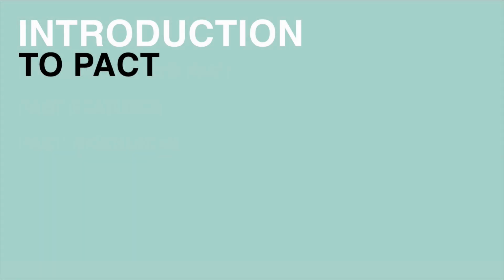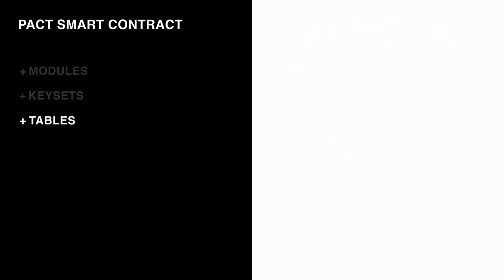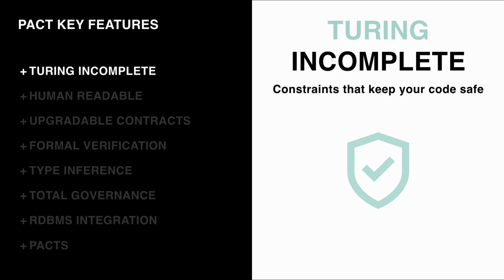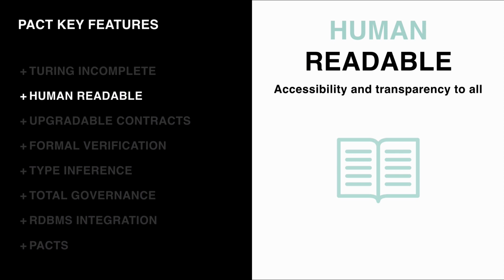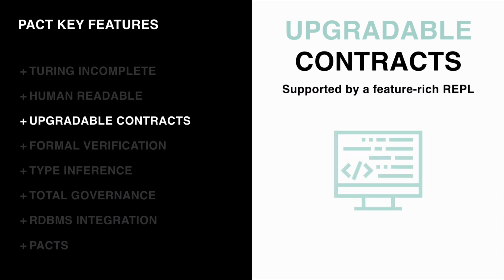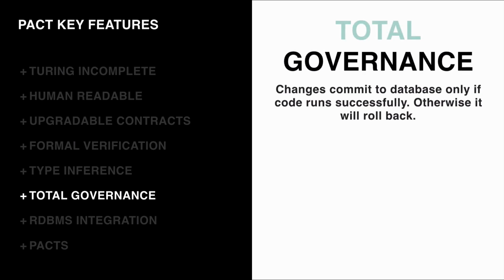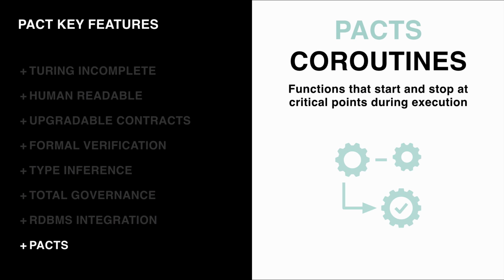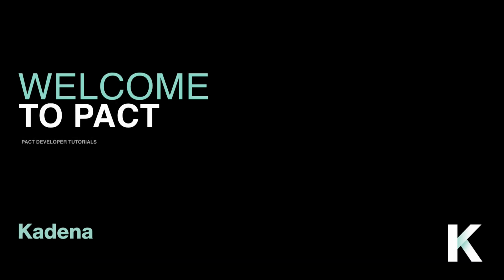Pact Tutorials - Welcome To Pact - Beginner 01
Find the complete Pact tutorial series with documentation, code challenges and sample projects

In this tutorial, you’ll learn about Pact, get introduced to its core features, and take your first steps toward becoming a Pact smart contract developer.

Ask questions about Pact on Stack Overflow using pact-lang

Follow the Pact GitHub page for the latest updates on Pact development
Get the latest Kadena updates and workshop announcements from our Newsletter or Twitter (@kadena_io)